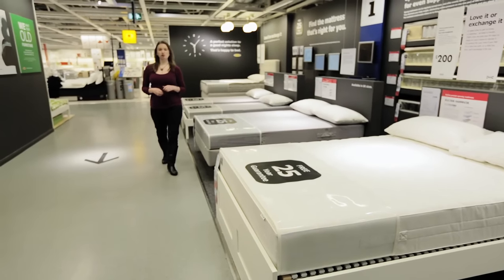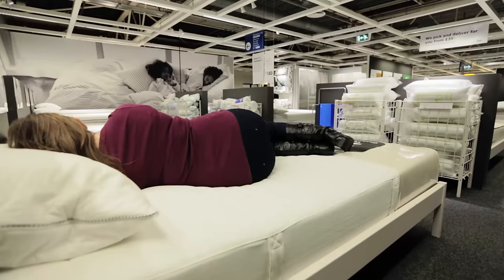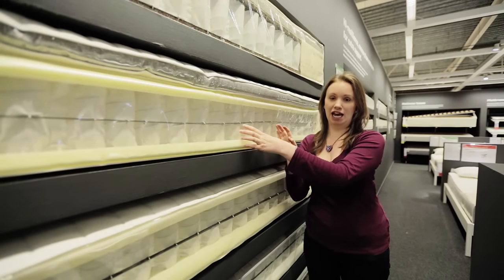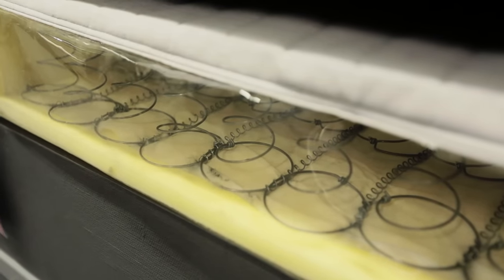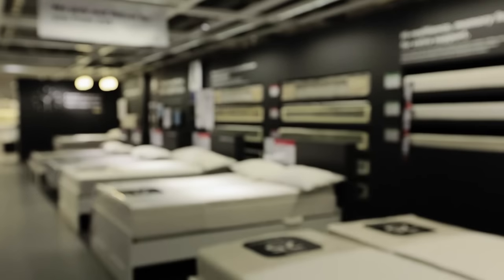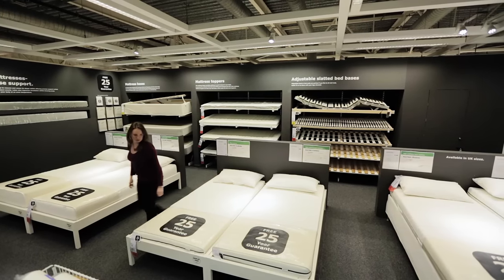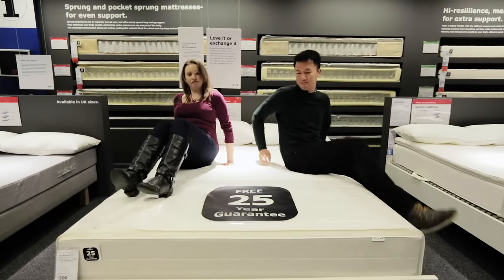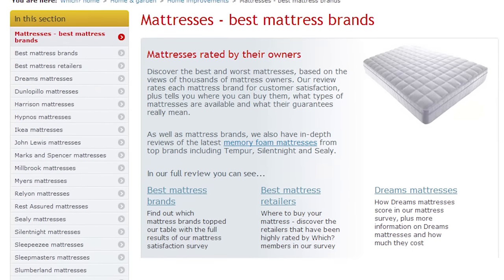How to buy a mattress - Which? guide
From memory foam to pocket sprung, with so many types and prices out there, choosing a mattress can be tricky. So watch our video to find out which type is best for you, what to look our for and how to find the best brand